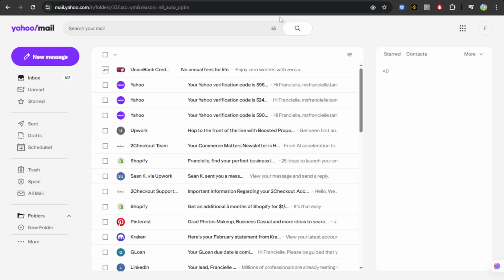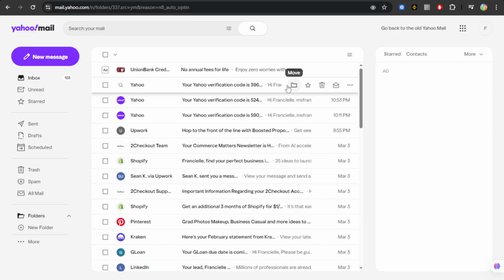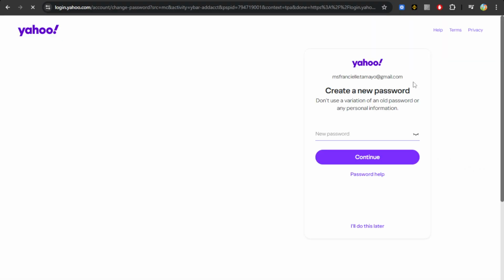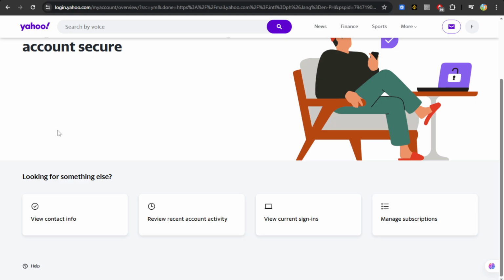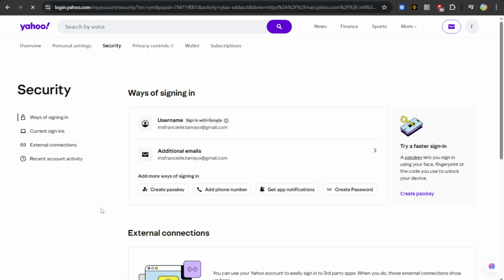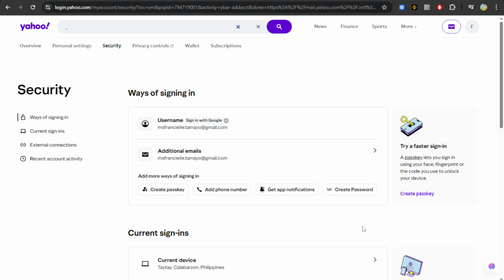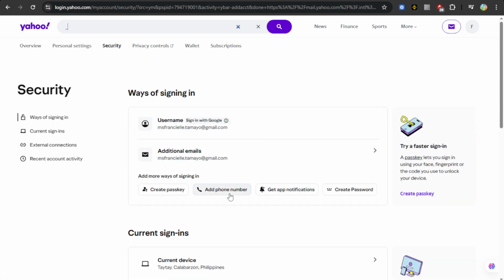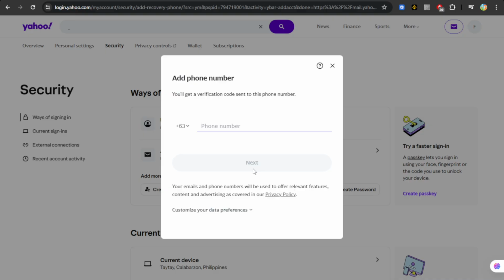How to Change Phone Number in Yahoo Mail (2026 Step-by-Step)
Learning how to change your phone number in Yahoo Mail is a critical step for maintaining account security and ensuring you never lose access to your recovery options in 2026. On a computer, the process begins by navigating to your "Account Info" via the profile icon and selecting the Account Security tab. We show you how to find the "Phone Numbers" section, where you can add a new mobile number and verify it with a real-time SMS code. This guide explains why it is vital to add your new number before removing the old one to avoid being locked out of your account during the transition. For mobile users on iPhone and Android, we demonstrate how to access these same settings through the Yahoo Mail app’s "Manage Accounts" menu. You will discover how to handle verification prompts and what to do if you no longer have access to your original number. This video is designed to be straight to the point, showing the exact button placements and security check steps within the 2026 layout without any unnecessary fluff. Following these instructions ensures your identity is protected and that your two-factor authentication always reaches the correct device.